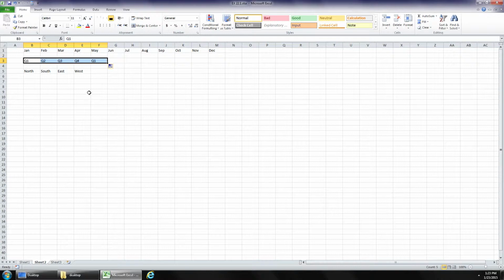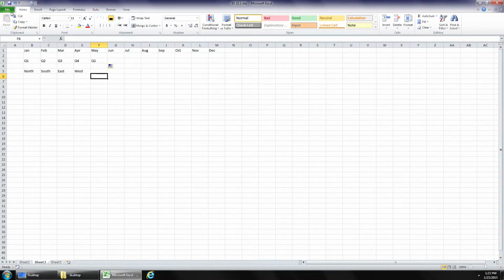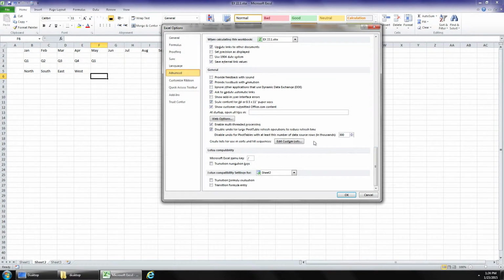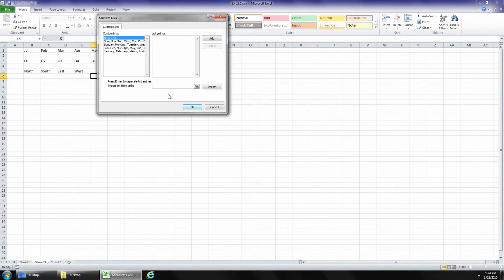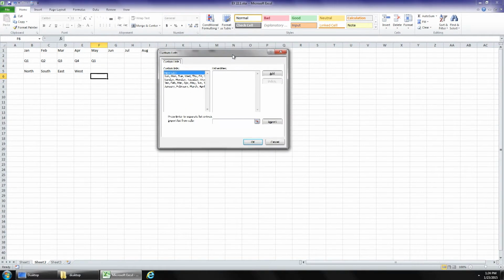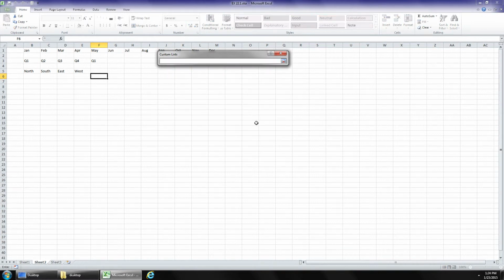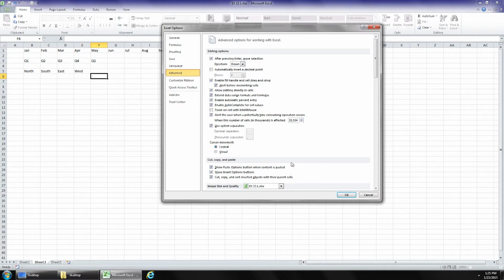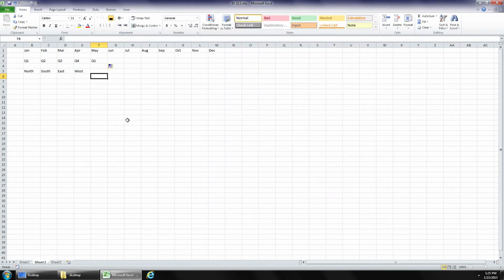MS Office Excel - JCCC Technical Training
Keith Krieger - Program Director, Technical Training at JCCC discusses tips and tricks for Microsoft Office Excel.